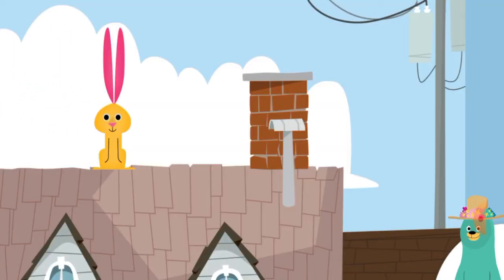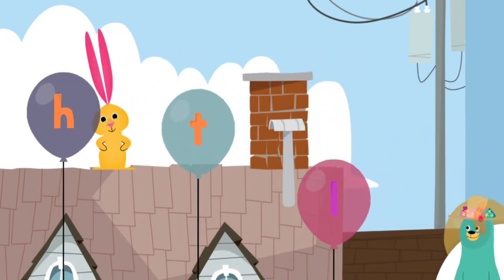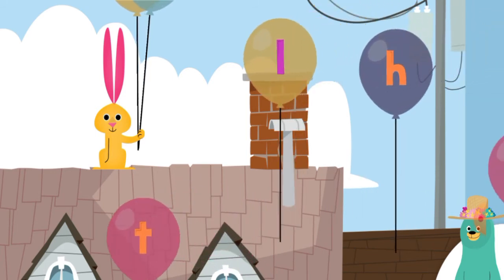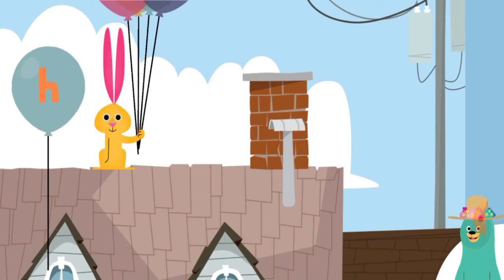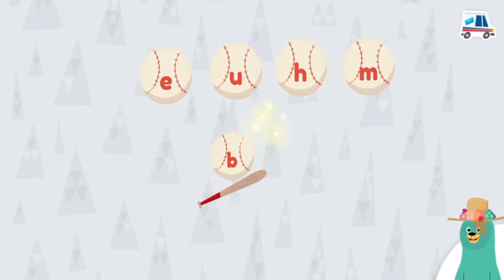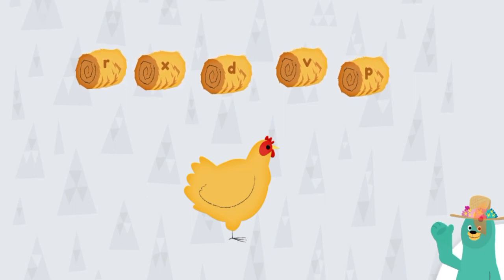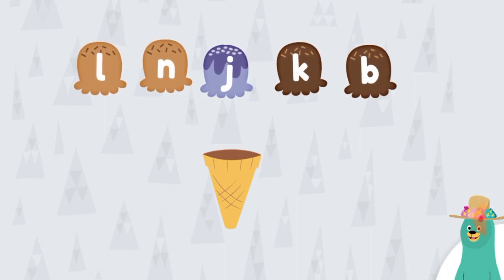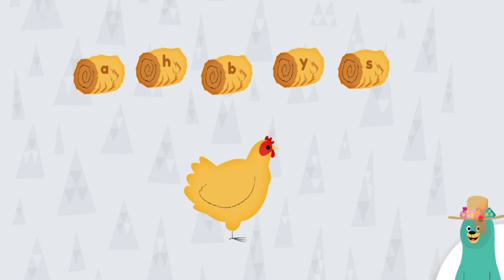"Lowercase Letter b"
Help your child learn about lowercase "b, Learn the letter B, Tracing letter b
Learn to read and write the lowercase letter B with this fun video.
في اللغه الانجليزيه (b) ساعد طفلك ليتعلم كيفيه كتابة الحرف
قناة يوسف وتاله
Yousif and Tala
قناة لتعليم الاطفال اللغه الانجليزيه, قراءة قصص قصيره باللغه الانجليزيه ومترجمه للغه العربيه, توجد مفردات جديده يمكن لطفلك ان يتعلمها بسهوله, فقرات رسم للاطفال, عمل اشياء من الليغو Lego, نعمل قصص بصور توضيحيه ومكتوبه باللغه الانجليزيه والعربيه, عمل اختبارات بسيطه لتعرف مستواك في اللغه الانجليزيه, درس رياضيات للصف الرابع الابتدائي والاول ابتدائي , عمليات الجمع والطرح, تعطيك اللعبه اسئله عن عمليه الجمع وايضا توجد الاجوبه الصحيحه, و عمليات الضرب والقسمه , الانماط , الاشكال الهندسيه كلها عن طريق لعبه  مسليه جدا للاطفال اسمها Prodigy Game,  وكلها باللغه الانجليزيه , اين تعيش؟ قصه عن اماكن عيش الحيوانات باللغه الانجليزيه, ستتعلم اسماء الحيوانات واسماء اماكن عيشها, توجد دروس علوم للمراحل الابتدائيه عن طريق رسوم توضيحيه واسئله عن حالات الماء والمواد الصلبه والسائله, دروس عن الجو واسمائها باللغه الانجليزيه, دروس علوم مهمه بان تتعلمها باللغه الانجليزيه, مع وجود الاجوبه لها. وايظا هذه القناة ليست فقط للاطفال ولكن ممكن للمبتدئين في اللغه الانجليزيه ان يستفادوا من الكلمات ومعاني المفردات الجديده وقراءة القصه وسماعها اكثر من مره لكي تتعلموا النطق الصحيح للكلمات.
هادفه على تحفيز الاطفال تعلم اللغه الانجليزيه عن طريق قراءة قصه قصيره وفهم معاني الكلمات الجديده . وايضا تحفيزهم على الرسم حيث توجد فقرات رسم للاطفال بطريقه سهله وسريعه التعلم. حل مسائل رياضيه عن طريق لعبه مسليه.
القناة تتضمن القيام بأعمال يدويه وكذلك كيف تصنع اشياء من لعبه Lego .
توجد دروس علوم باللغه الانجليزيه .
لقد وجدت ان افضل طريقه ليتعلم الطفل اللغه الانجليزيه هو قراءة قصه اكثر من مره ويستمع الى النطق الصحيح للكلمات فهذا سيساعد طفلك على تذكر الكلمات. وبهذا سيستطيع ان يتكلم اللغه الانجليزيه بسهوله.